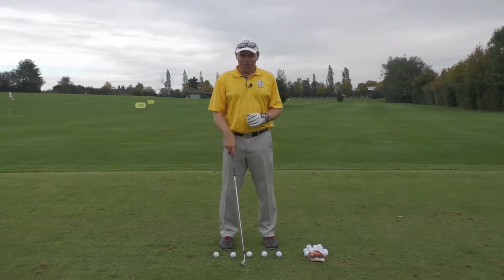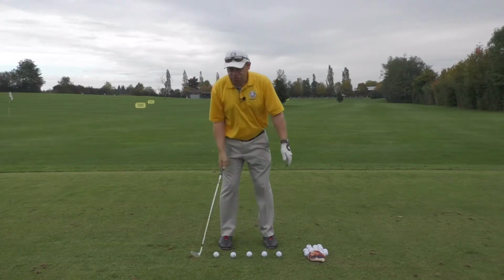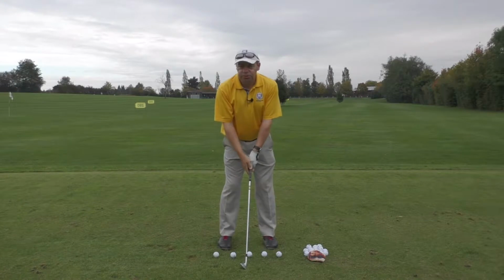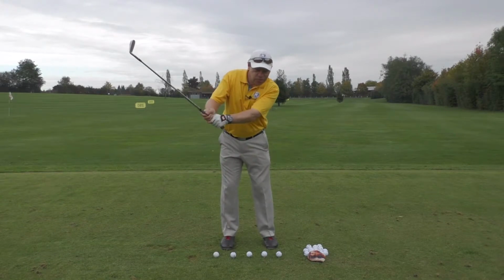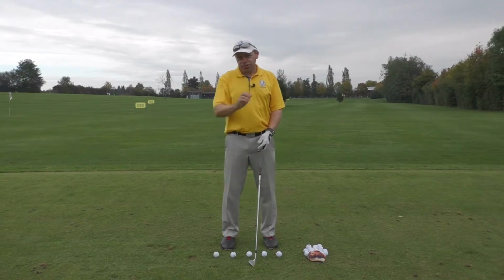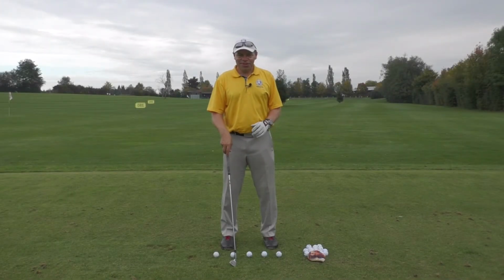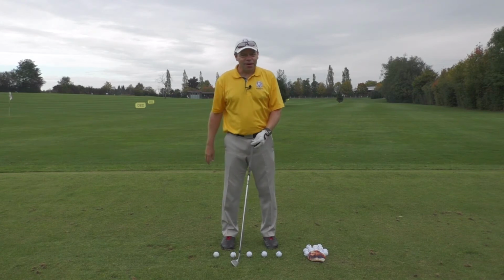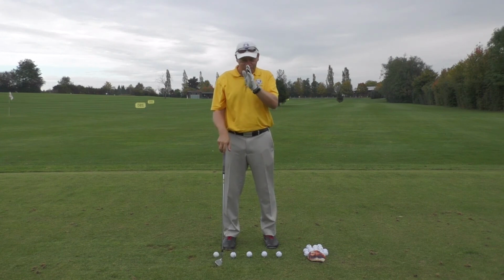Better Golf Technique...One Handed !!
"This Golf Practice Drill is so simple!. heck!. you can even do it one handed !!"

Train and practice your golf swing with this simple practice drill.
Great for full swings, pitching and chipping. it will help every part of your golf game.